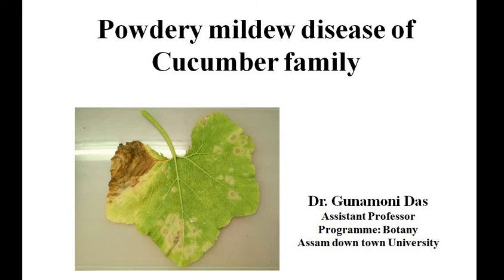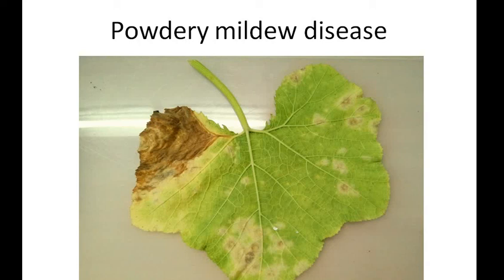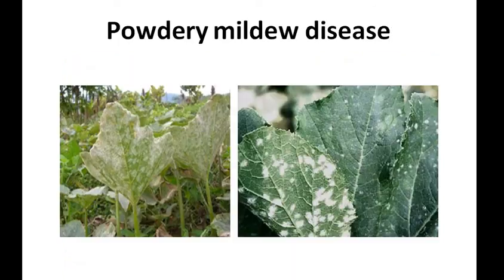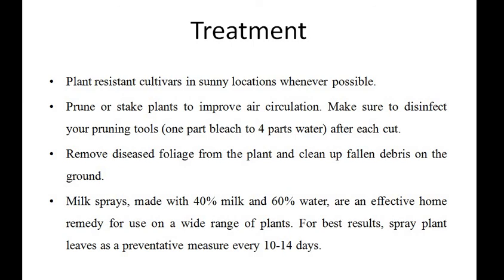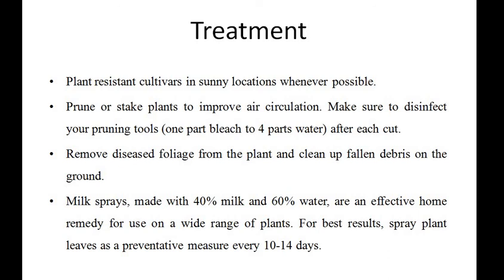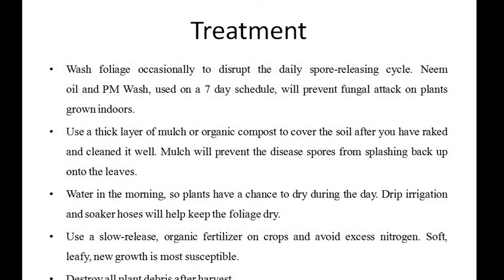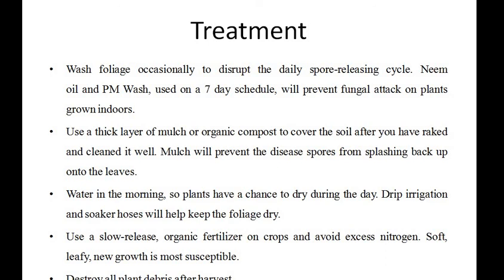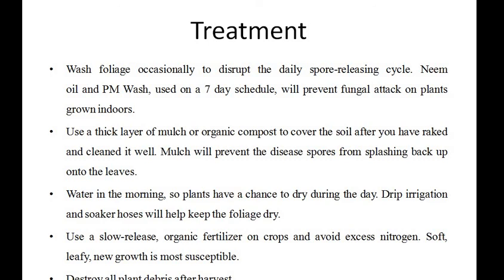Powdery mildew disease Part 3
Paper Name: Practical
Paper code: MBY 311
By: Dr. Gunamoni Das